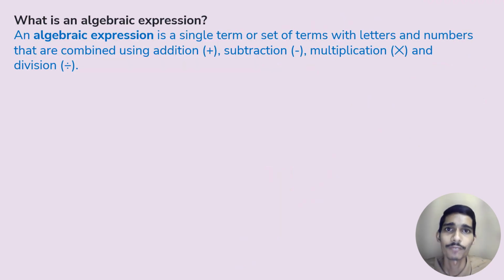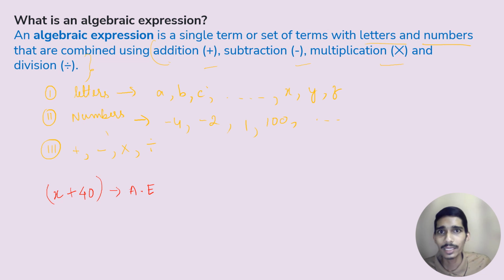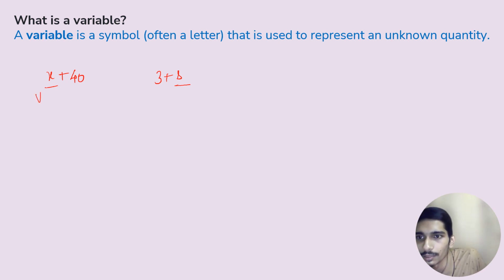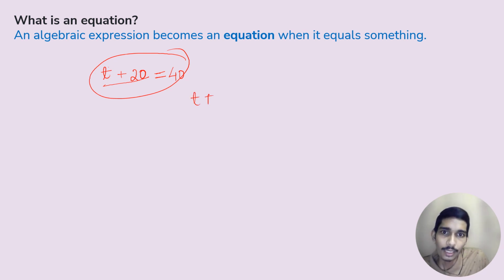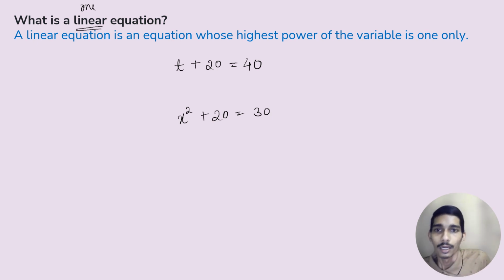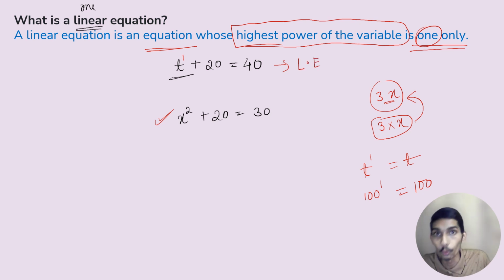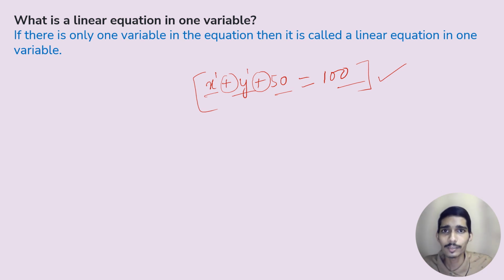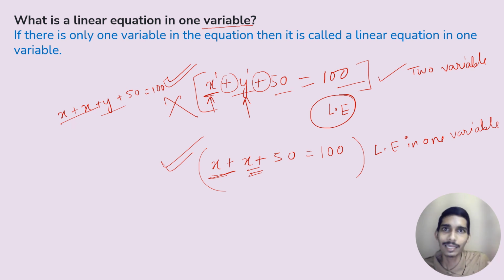Linear Equation in One Variable | Class 8| CBSE | English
Learn Linear Equations in One Variable | Class 8 | CBSE in the simplest way with clear explanations and step-by-step solutions.
This video covers the basics, methods, and important questions to help you score better in school exams. Perfect for revision, homework help, and concept clarity.